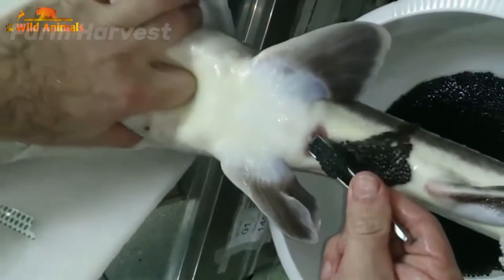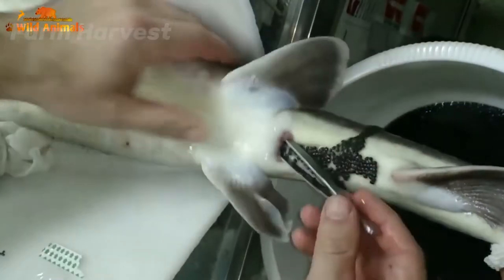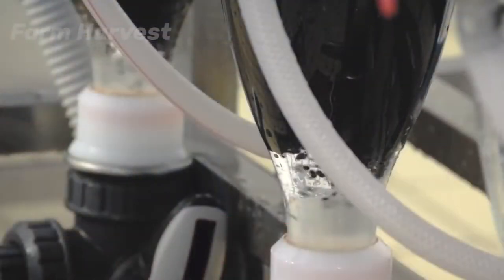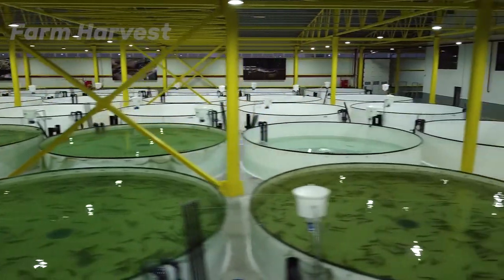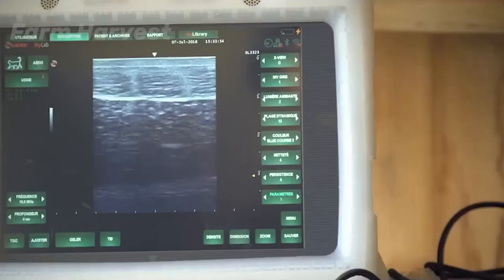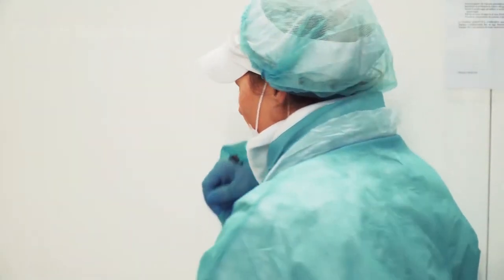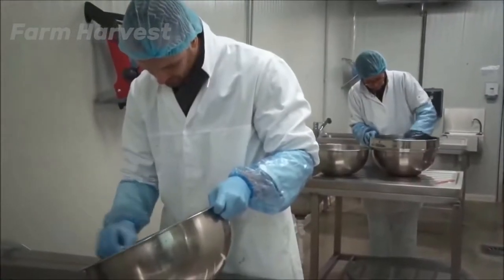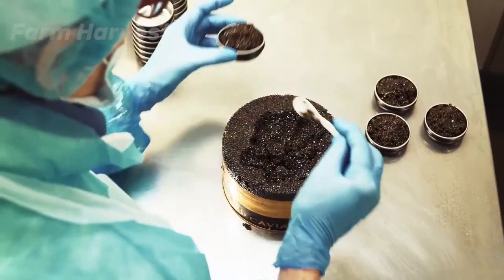Harvesting $9.7 Million Dollars Fish Eggs-Amazing Sturgeon Farming-Caviar Harvesting Technology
The population of sturgeon is decreasing day by day due to exploitation and climate change, but artificial production and farming of the sturgeon has proven to be successful.
Not all the sturgeon are farmed, only a few of its species are artificially produced so the risk of extinction still remains.

I use different stock footage and clips of videos that I can find related to the video and search images to visualize the narrative and story that I’m trying to tell. I hire different researchers and writers for the script for each video along with my original commentary and hire different voice over actors that can properly convey the the theme of the video